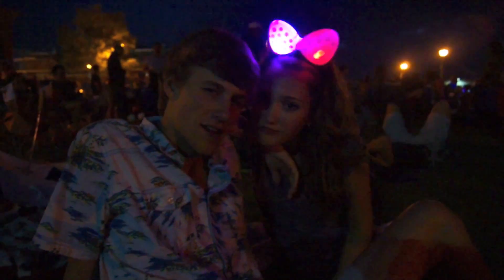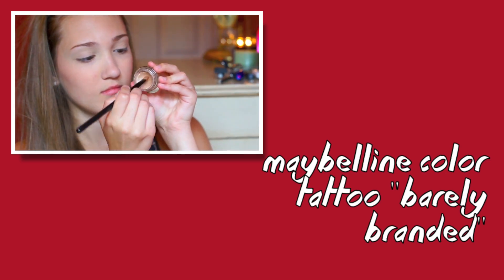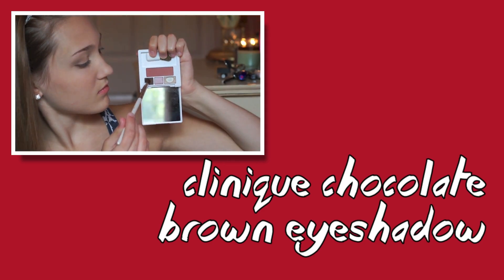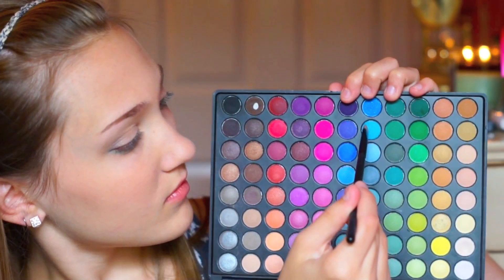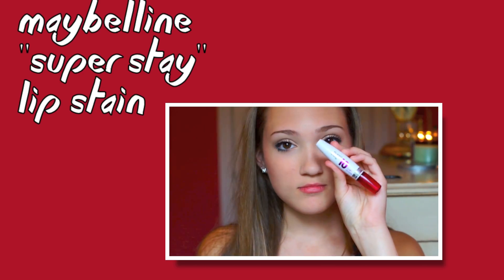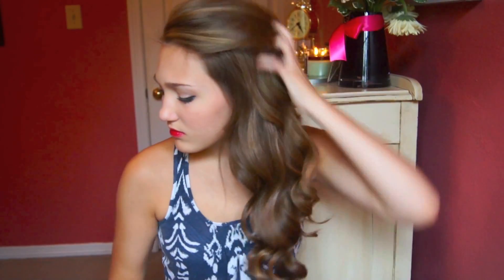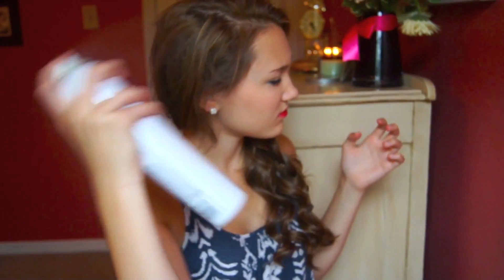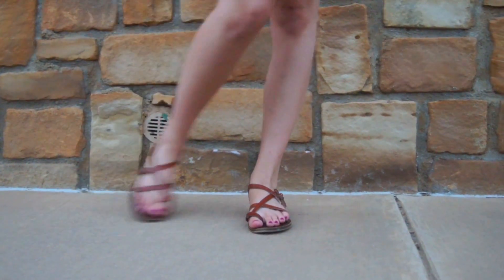Get Ready With Me: Fourth of July♡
I realize this is late, but this tutorial is more so just a summer one rather than a 4th of July tutorial. Nevertheless, I hope you enjoy! It's never too late to celebrate merica' :)
My Foundation Routine(it's the one I did in this video):